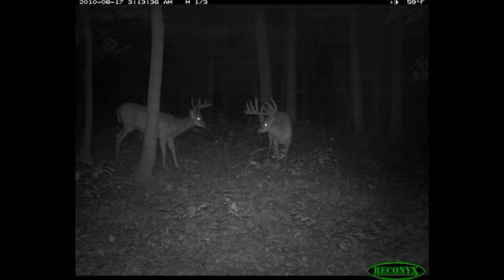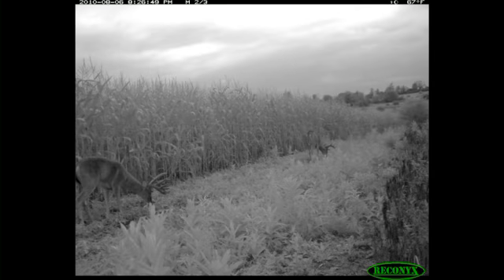Target Big Bucks Video: How To Use Trail Cameras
The trail cam is one of the best tools a hunter has. But many hunters don't use them to their fullest capabilities. Whitetail expert Neil Dougherty shares his game plan for using trail cams effectively to find and understand a trophy buck.